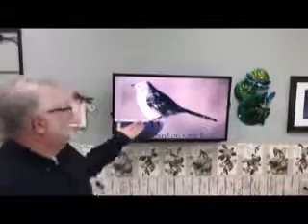Dealing With Menacing Mockingbirds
Northern Mockingbirds can be aggressive at bird feeder stations. Here are a few tips for dealing with these incredible songsters so that all birds can enjoy your offering of food and water.

Chapters
00:00 Introduction
00:10 Identifying the Northern Mockingbird
00:33 Geographical Distribution of Mockingbirds
01:17 Behavioral Changes During Harsh Winters
01:59 Mockingbirds at Bird Feeder Stations
03:00 Mockingbird Dietary Needs
03:22 Solutions for Mockingbird Aggression
04:51 Additional Methods to Deter Mockingbirds

Mark's Amazon store: